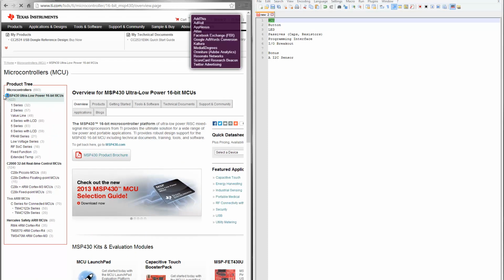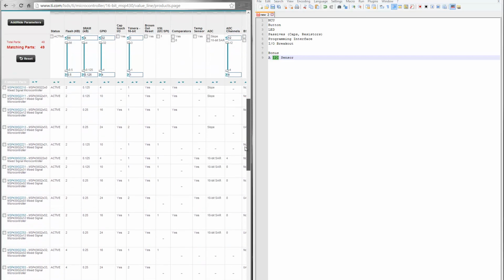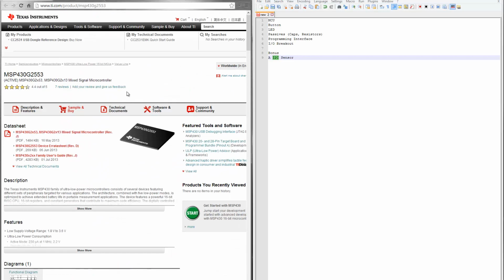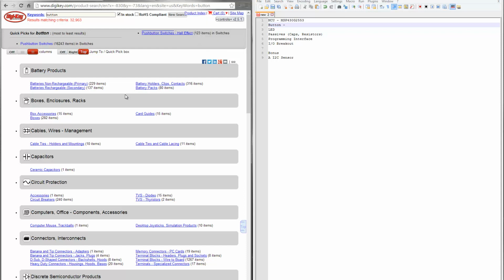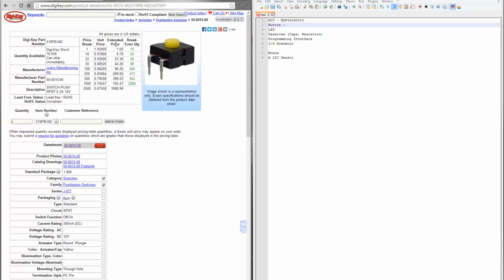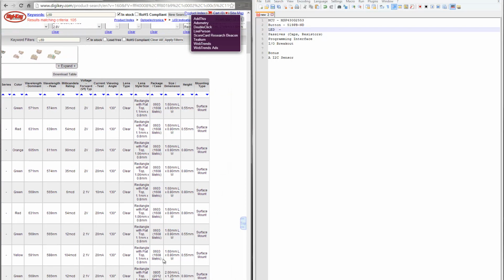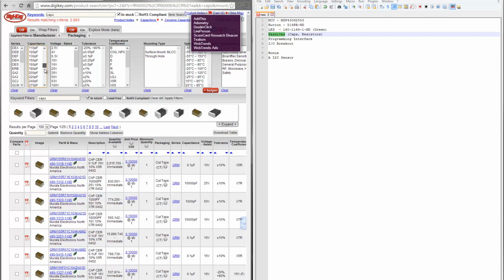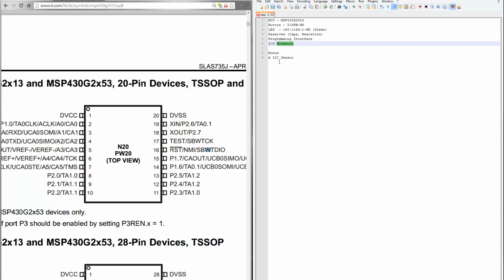How to Make an Embedded System Using Altium Designer - Part 1: Design and Hardware Choices